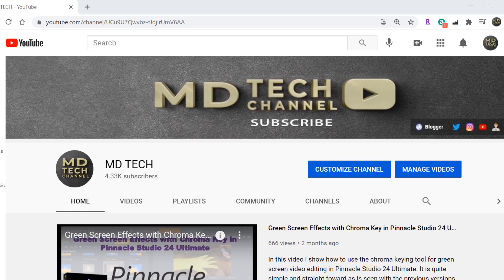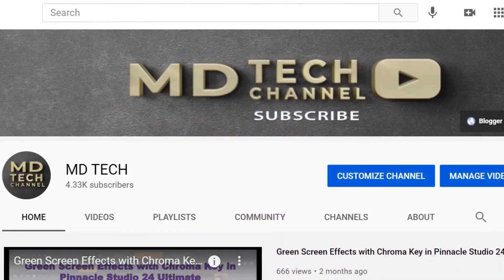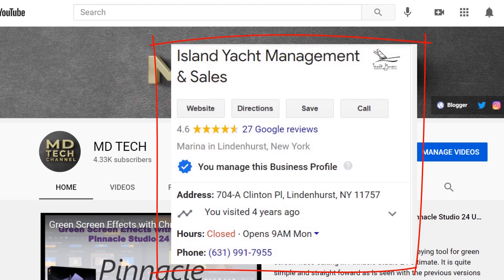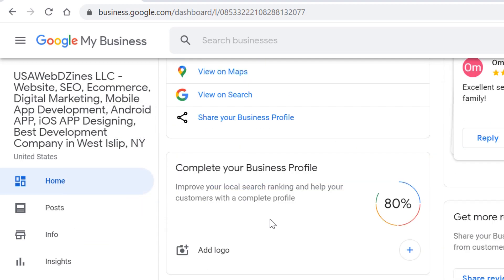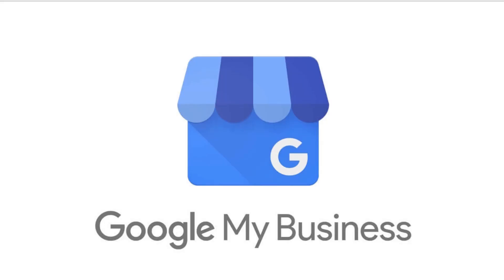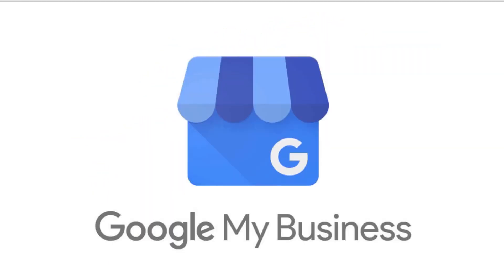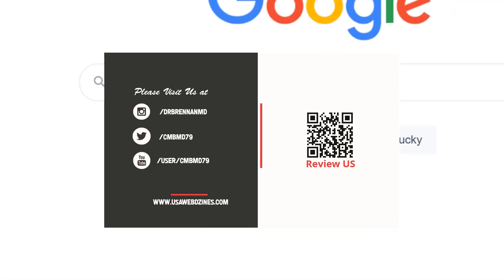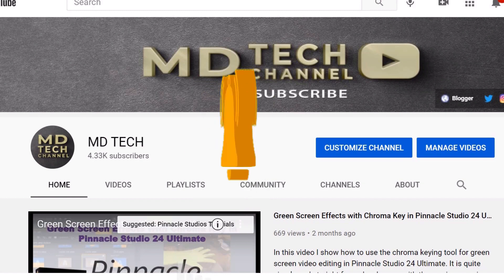How to Create a Direct link for customers to write reviews Google My Business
Google My Business is a free and easy-to-use tool for businesses and organizations to manage their online presence across Google, including Search and Maps. To help customers find your business, and to tell them your story, you can verify your business and edit your business information.

All businesses who have claimed their short name in Google My Business can have a shareable short URL that directs customers to leave reviews. The review numbers and types of review can affect your business in many ways learn how.